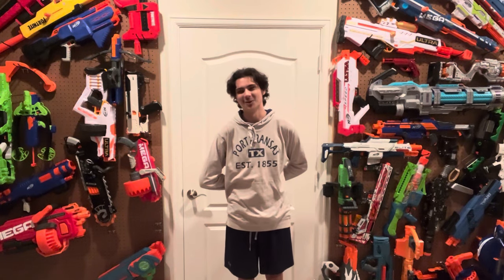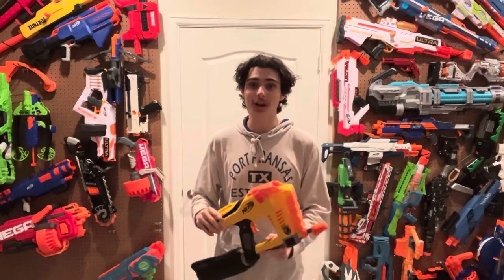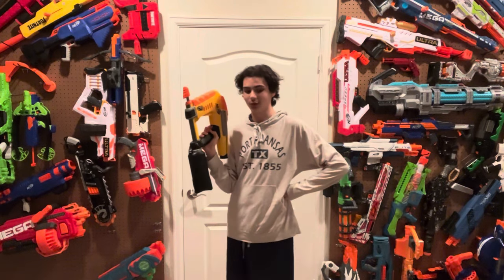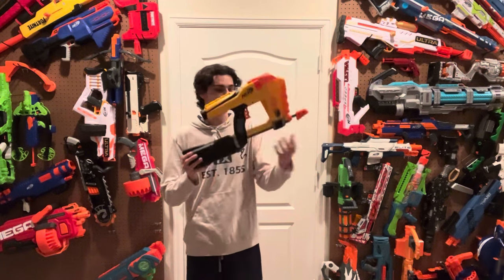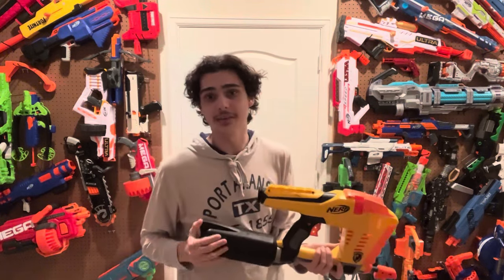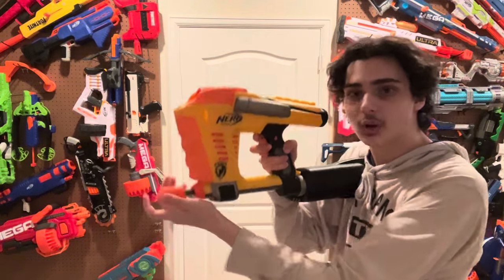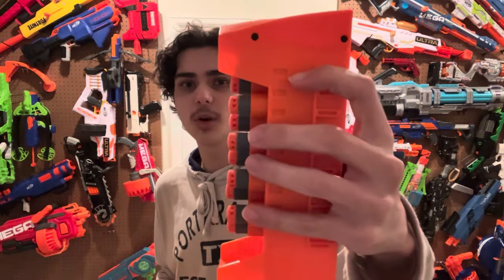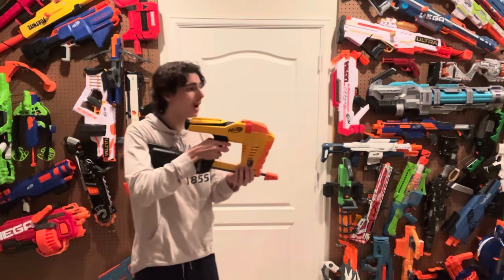The Nerf Magstrike is way too much fun